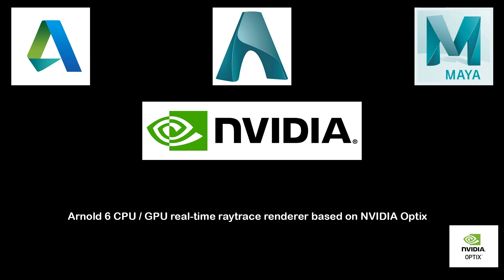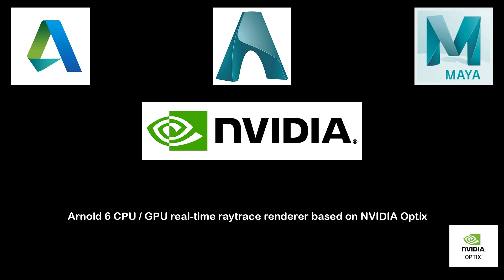Check it out, Maya 2020 is here ! Arnold 6 GPU rendering and a whole lot more...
I got to play with the pre-released version of Maya 2020 ( including Arnold 6 ) and in this video you guys get a sneak peek at the new features in this major new release.

Maya 2020 is here, a major release with a whole lot of new features such as :

- 60+ new animation features
- Cached image planes in animation
- Cache dynamics on a secondary layer
- Cached playback, smooth previews on GPU
- Ghosting preview ( Onion skinning )
- Animation bookmarks
- Audio features in animation
- See audio seconds in the outliner
- Graph editor ( adjust default tangent weight )
- Graph editor ( change in/out tangents )
- Graph editor ( switch color themes )
- Rivet command ( Quickly create locators )
- Arnold 6 CPU + GPU renderer
- Enhanced Bifrost viewport performance
- Bifrost : Cached playback support
- Bifrost : New MPM cloth constraints
- Bifrost : New ready to use graphs
- Modeling Remesh tool ( add extra detail where needed )
- Modeling retopo tool ( create clean topology
- Matrix driven workflow ( reduce node cluster )
- Proximity UV Pin nodes
- GPU accelerated proximity wrap deformer
- Viewport : Improved performance for dense meshes

Thanks to Autodesk, the Maya team, the Arnold team and the NVIDIA team for letting me be part of this !

Thanks to Henry Chervenka for letting me use his model in this video :

Jason Swisher
Jamie
Dylan Void

MH Tutorials
The Netherlands

SOCIAL MEDIA